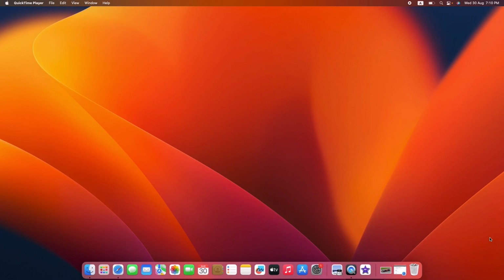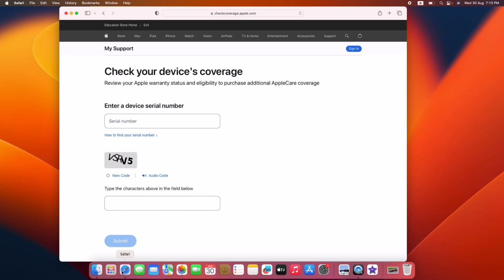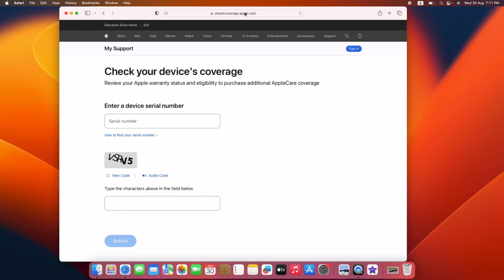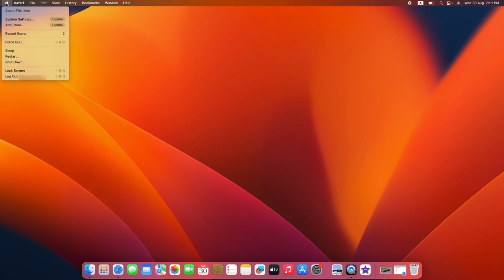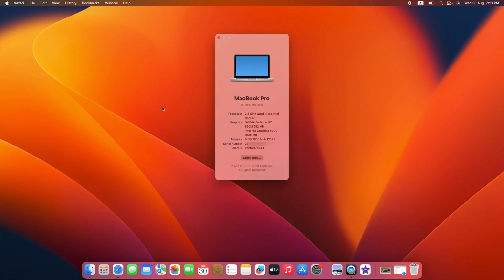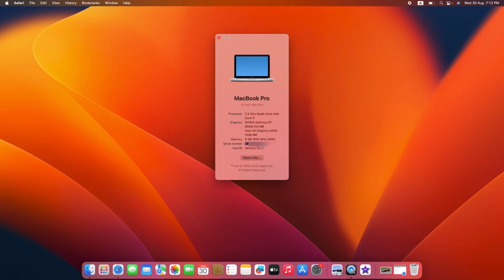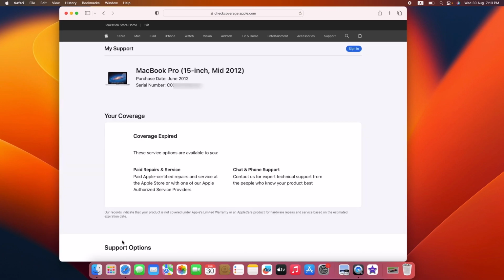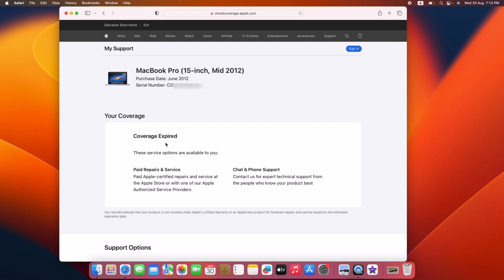How to Check MacBook Warranty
This video guides about how to check macbook warranty.

To understand how to check Apple Coverage, follow the step-by-step guide.

Knowing your warranty coverage can be really helpful, especially if you run into any unexpected issues with your apple device.

Here are the Steps to Check MacBook Warranty (MacBook Pro & MacBook Air):

1. Open official Apple warranty and repair coverage page by typing in checkcoverage.apple.com in your browser.

2. Go to desktop and click on apple logo in top left corner of screen and then click on "About this Mac".

3. Copy Serial number by pressing "Command + C" .

4. Type in your serial number in Apple warranty page and click continue.

On this page, you'll find information about the warranty for your MacBook, such as when it starts and ends and what kind of coverage you have.

So that's how to check macbook warranty. If you still have trouble finding apple coverage of your mac, ask in the comments section below, and I'll surely reply.